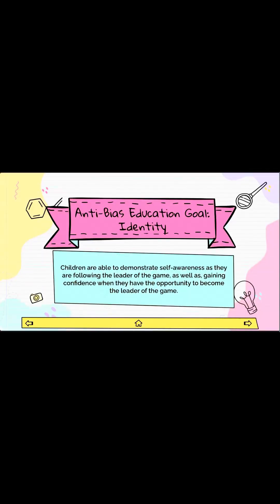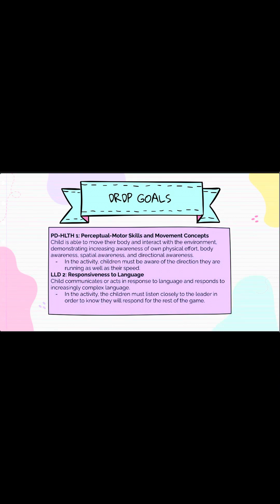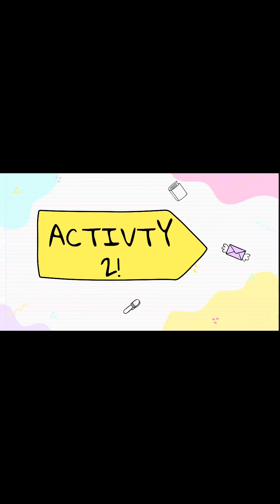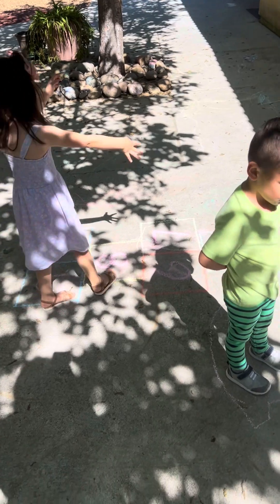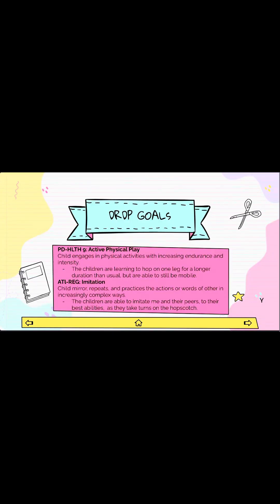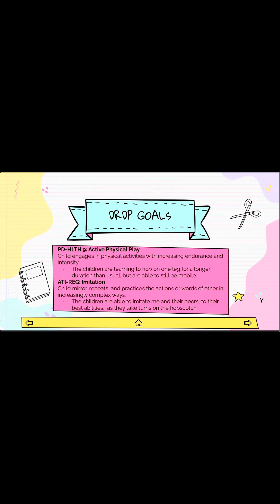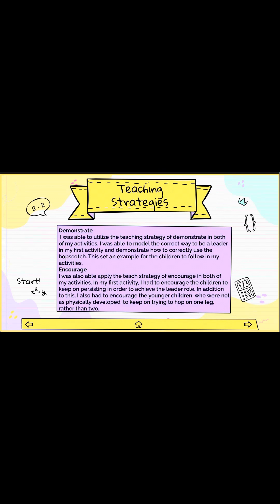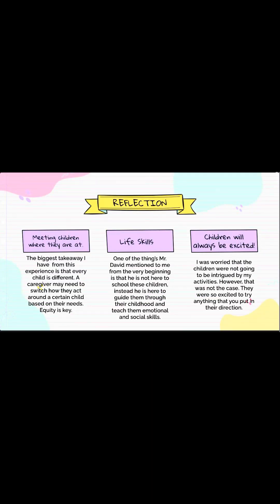CFD 275 Video Documentation Project 2024